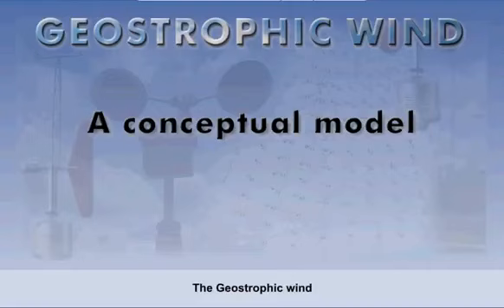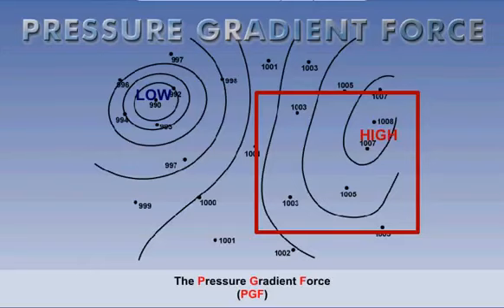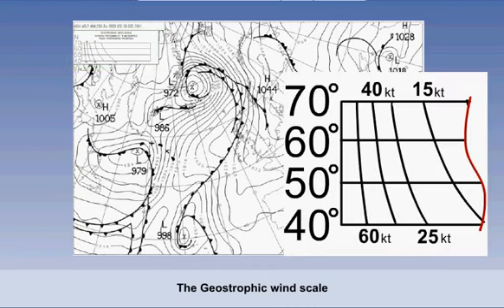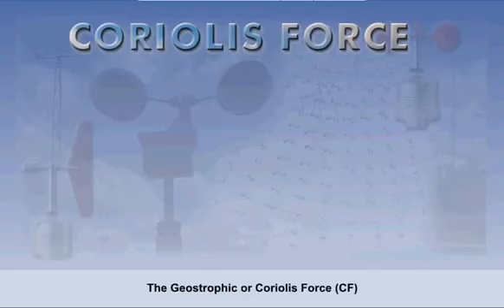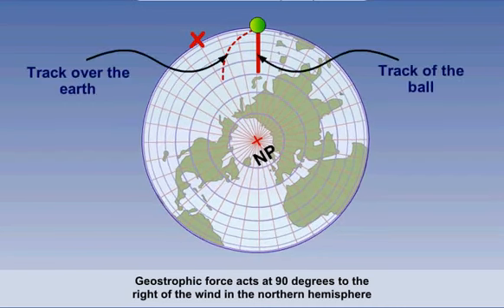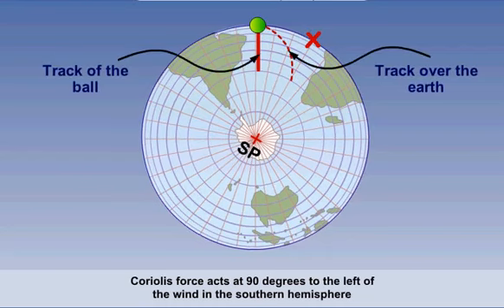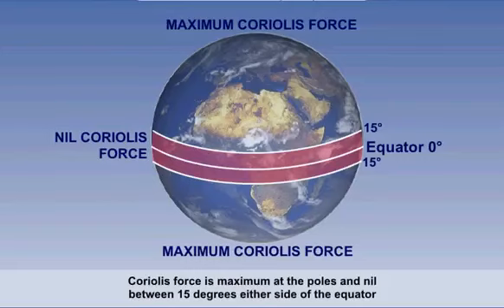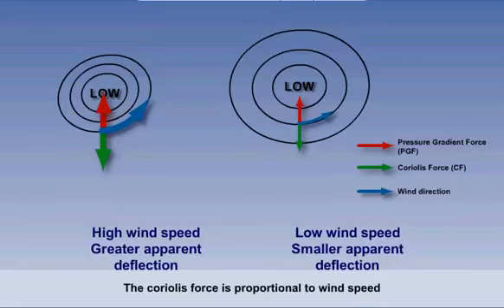Low Level Wind | Chapter 10 | Part 2 | Meteorology | CPL | ATPL | Pilot State